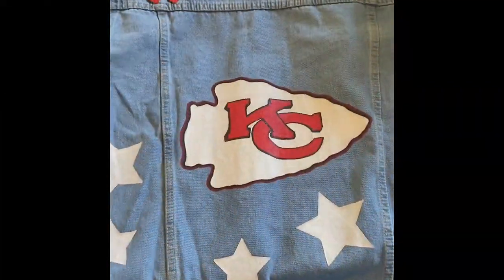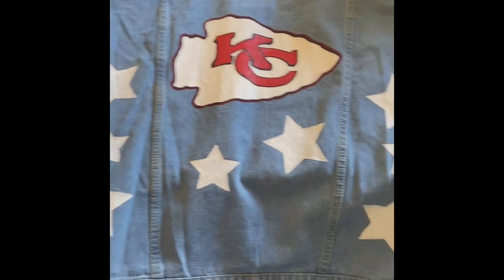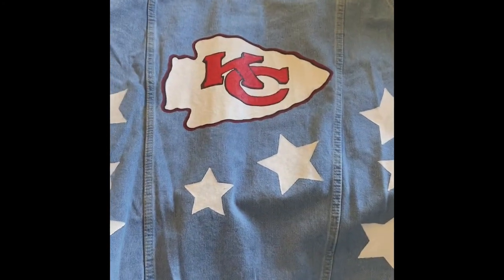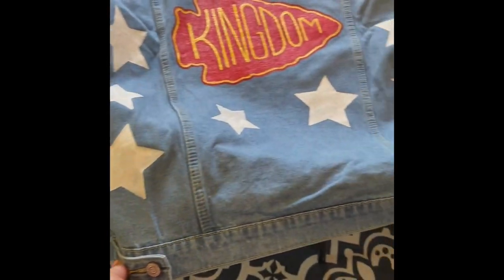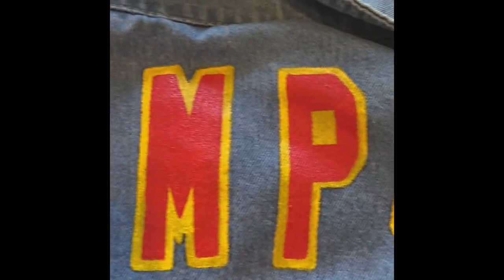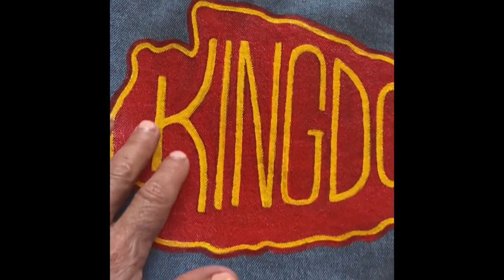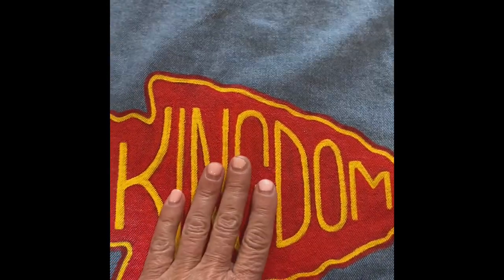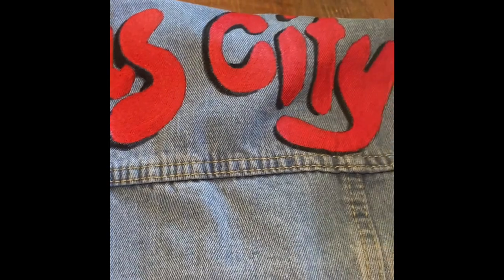DIY PAINTED JEAN JACKETS- KANSAS CITY CHIEFS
If you would like to contribute to my channel for art supplies my PayPal link is below- any contribution helps as the art supplies are expensive and as you can see I need an easel...LOL

Link to my children's book: Ayla's Adventures, a book about a ladybug and her life and family adventures the character is created after my granddaughter Ayla who just turned a year old.

To purchase my art please visit my Etsy Shop

I am a resident artist at the Missouri Artist On Main Gallery 321 N. Main St,  St. Charles MO.

If you would like to support my art so I can continue to makes these video please click my link.